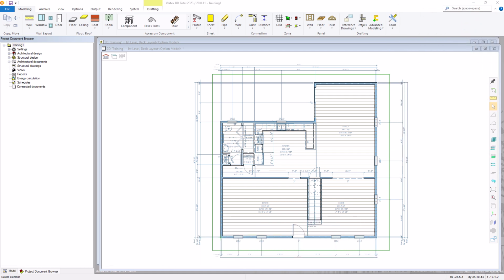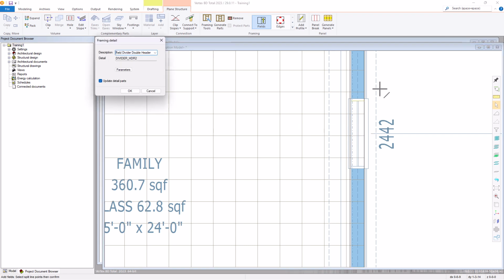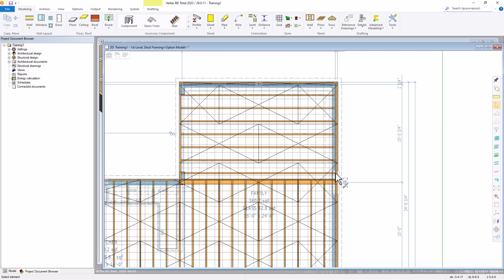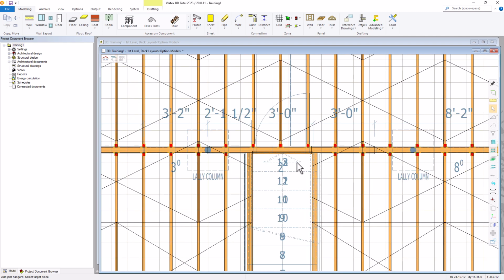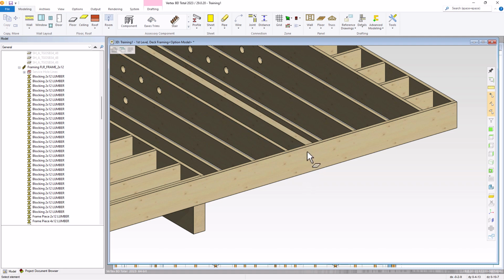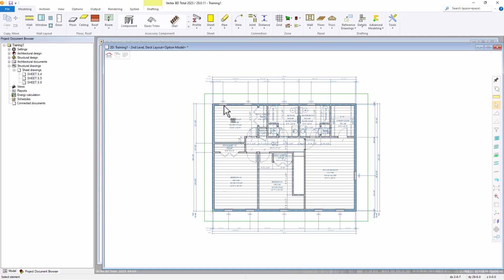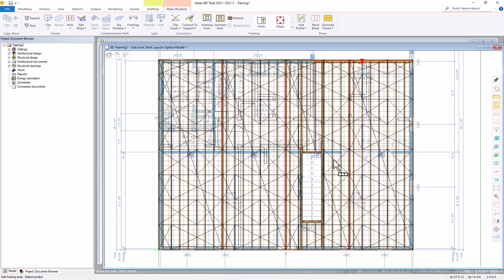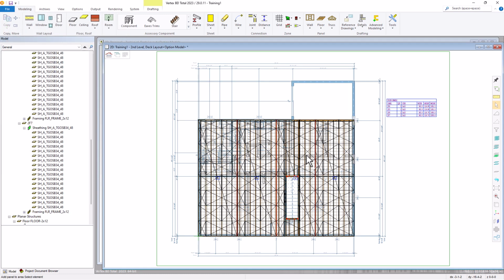10. Floor Framing (Wood). Wood and Cold-Formed Steel Training for Beginners [ft, inch]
0:00 Intro
1:57 Floor framing tools
3:50 Packing and expanding floor layers
8:08 Floor framing
29:08 Connectors
37:23 Service Holes
40:01 Profiles
49:58 Labels and material schedule
59:19 Panelizing a floor
1:15:31 Floor panel drawings